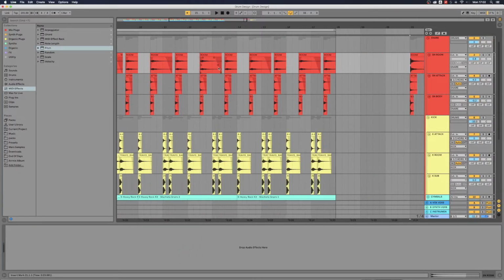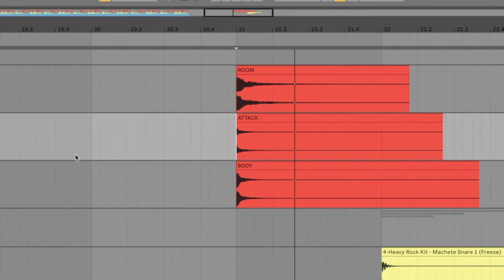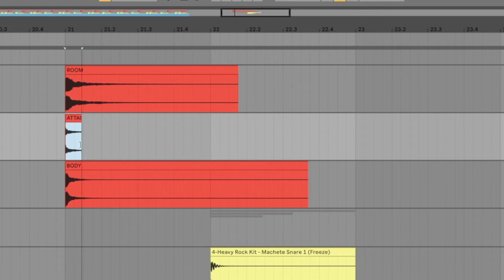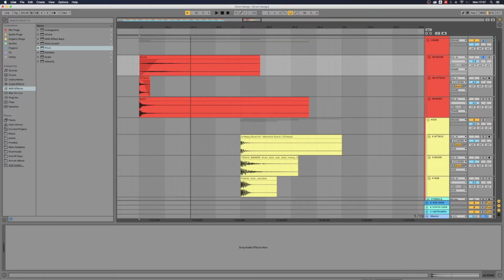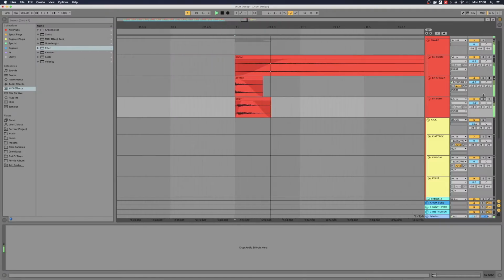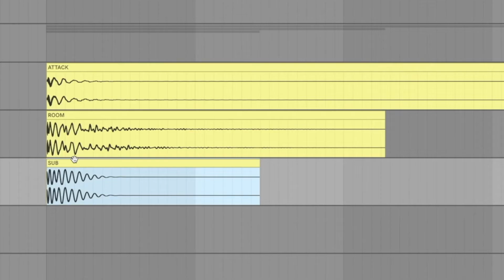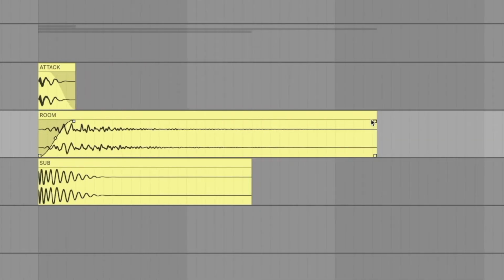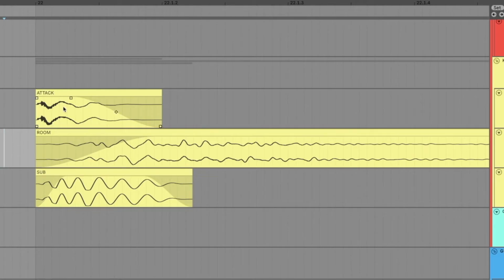DESIGN YOUR DRUM SOUND using only FADES in your DAW!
In this video I show you how all you need is manipulating the fades of multiple samples to create your own original sounds.